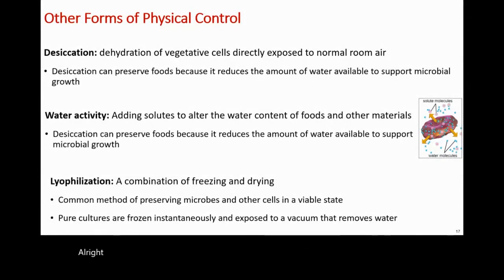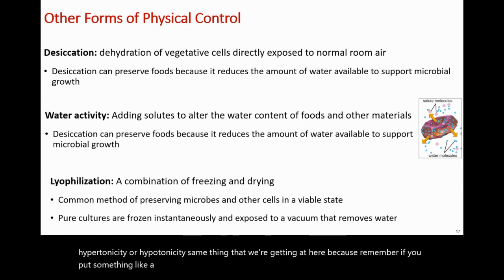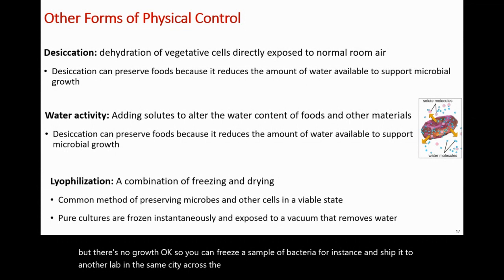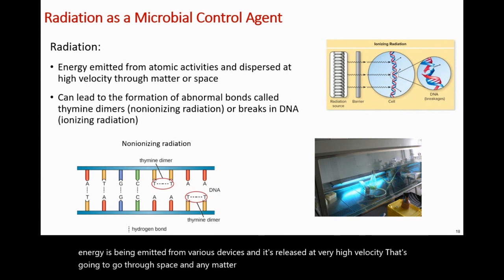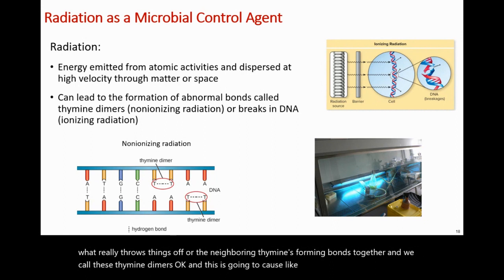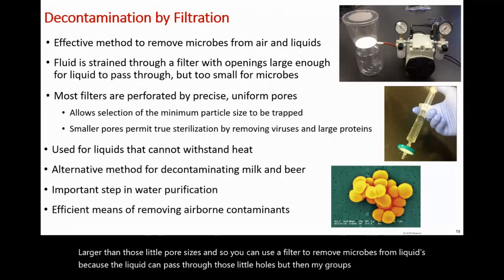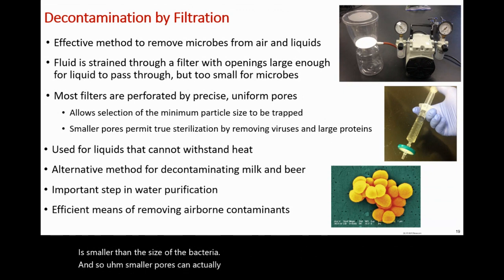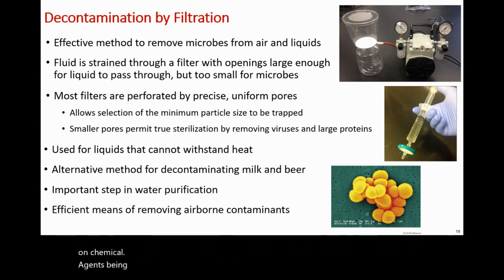Controlling Microbial Growth: Other Forms of Physical Control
This video discusses other ways to control microbial growth aside from temperature.